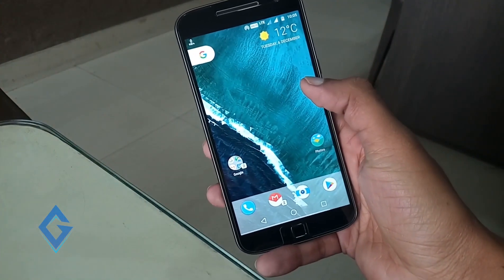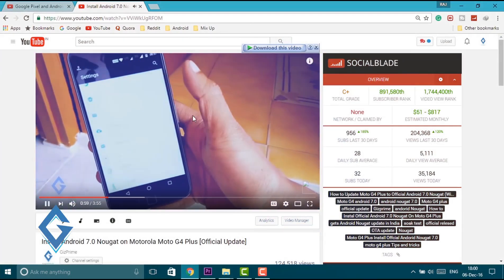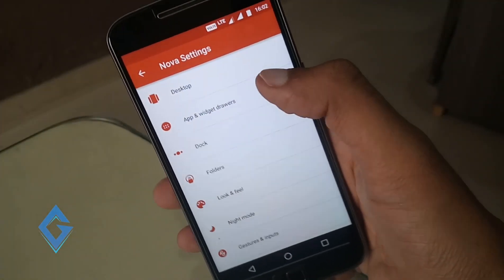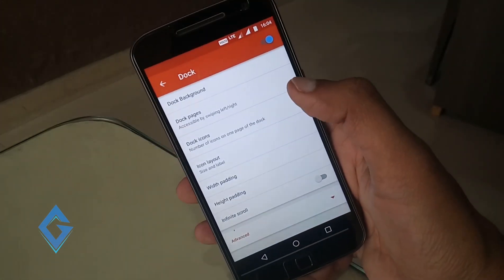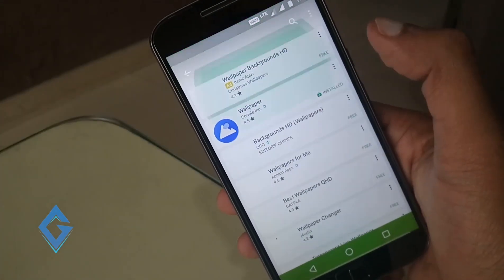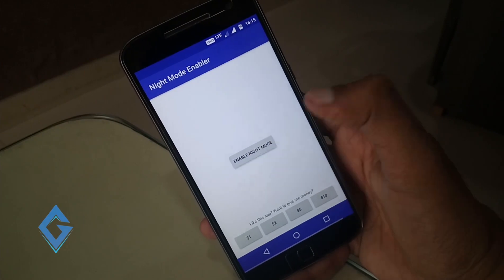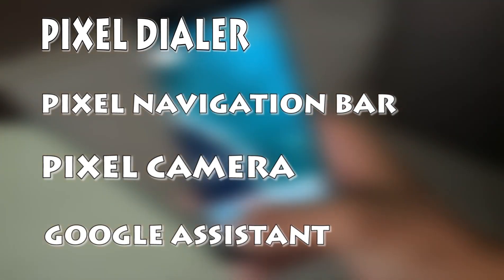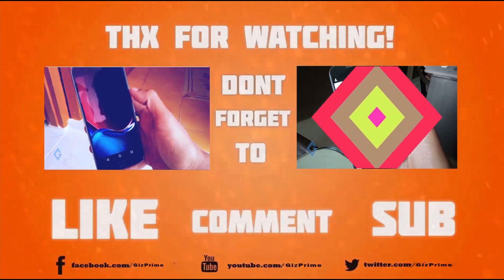How to Make Any Android Phone Look like Google Pixel [Without Root]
Today's Video I'm going to show you How you can make any Android Phone or Your Moto G4 plus look like the Google Pixel. When I first Buy my Moto G4 plus I can't like Old Marshmallow UI and Android 6.0 version on my Moto G4 plus. So Here are few things that I do with my Moto G4 plus and Change the whole UI and Customize it completely. I mean Make My Moto G4 plus Look like Google Pixel.

2. Stay active on my Channel.

Tip...